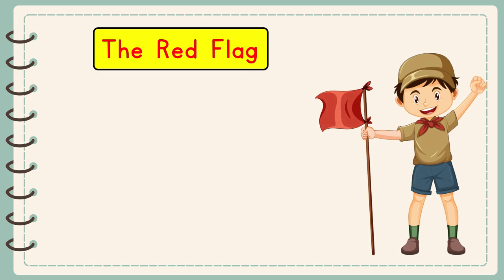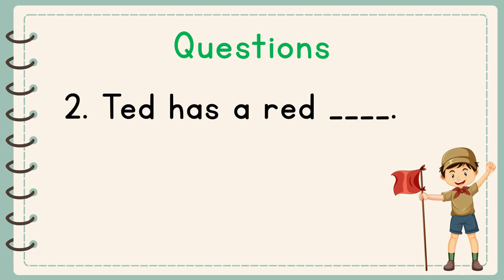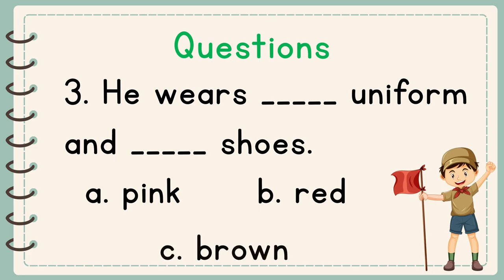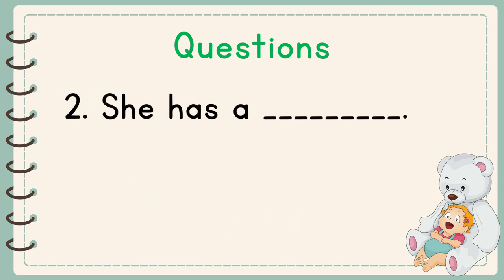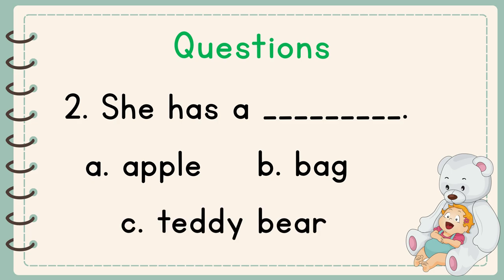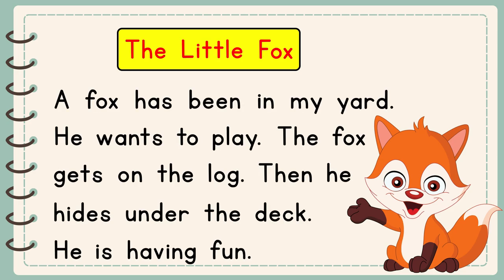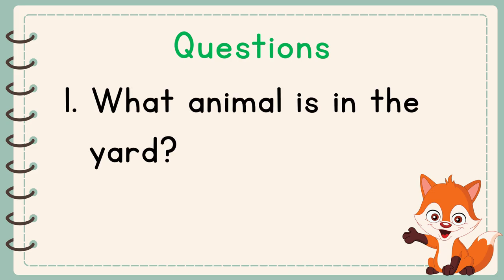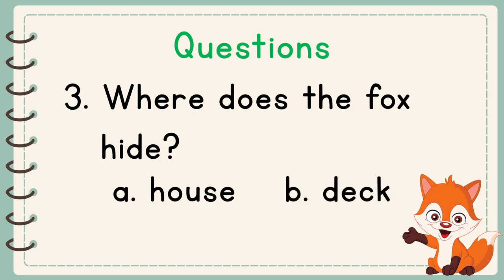LET'S READ! | READING COMPREHENSION | PRACTICE READING ENGLISH | TEACHING MAMA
Hi! I am your Teaching Mama!

In this video, I will help your child improve their reading skills in English. I have carefully selected engaging and age-appropriate content to make learning fun and enjoyable.

Each passage is designed to challenge your child's reading abilities while introducing new vocabulary and concepts. Whether your child is a beginner or already familiar with English, this video will provide valuable practice to enhance their reading comprehension.

Get ready to embark on an exciting reading adventure! Let's dive in and explore the wonderful world of English reading together. Enjoy!